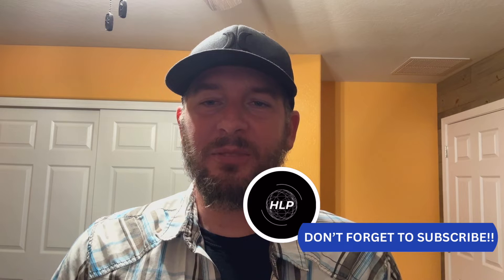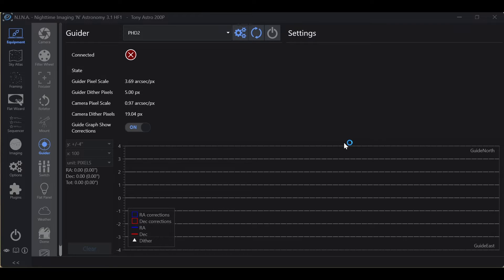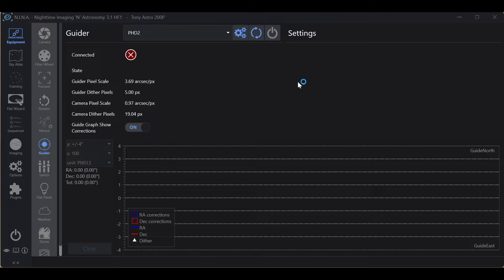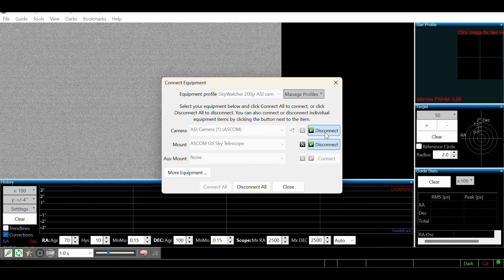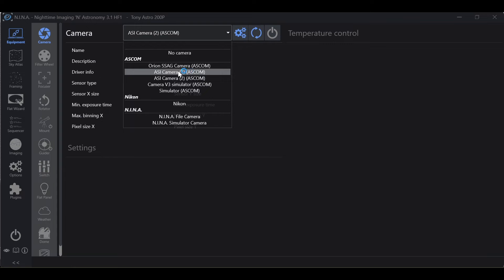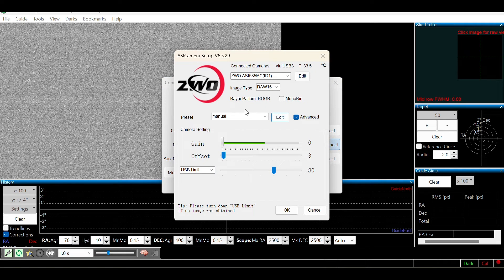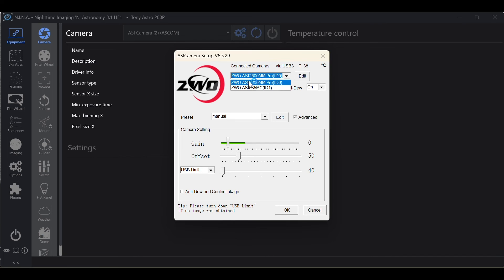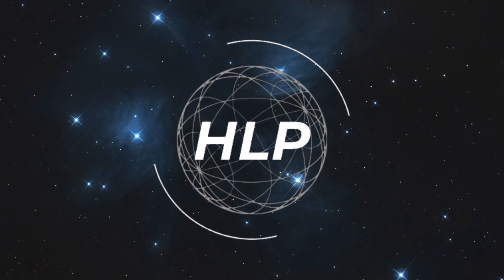Stop Camera Confusion: Correctly Assign ASI Cameras in NINA & PHD2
🚀 Welcome to Hidden Light Photography! 🚀

In this video, I’ll guide you through the process of connecting two ASI cameras between NINA and PHD2 without any mix-ups. Learn which driver to use in each program and how to ensure your ASI guide camera is correctly assigned to PHD2 and your primary imaging camera to NINA. Avoid the frustration of wrong camera connections and streamline your astrophotography setup!

🔧 What You'll Learn:
- How to choose the right driver for each program.
- Steps to verify camera assignments in PHD2 and NINA.
- Tips to prevent common connection errors.

Want to learn how to connect your ASI camera to NINA? Check out this Video: